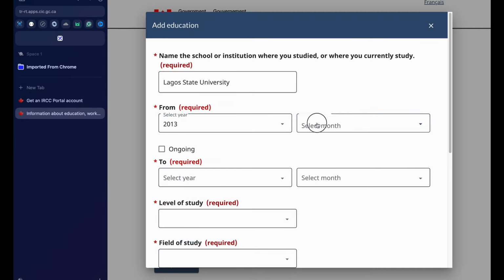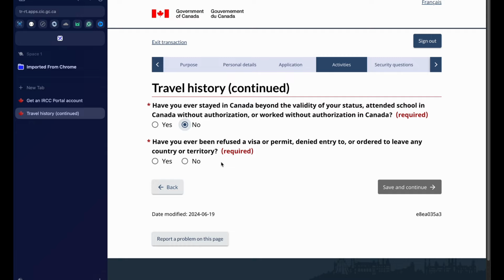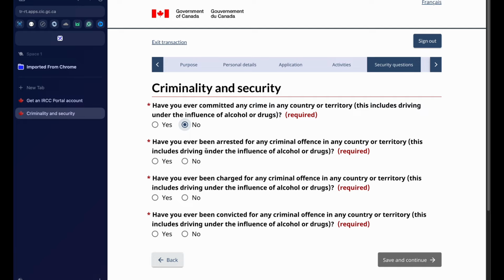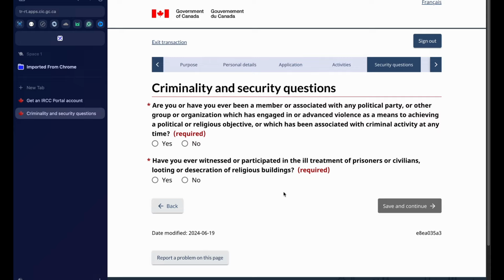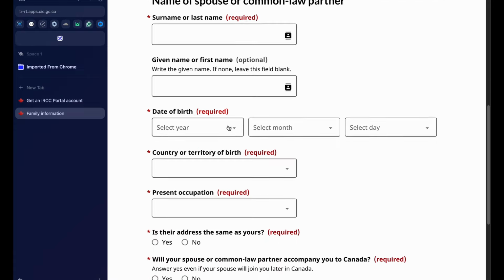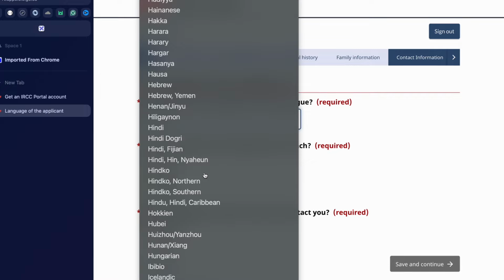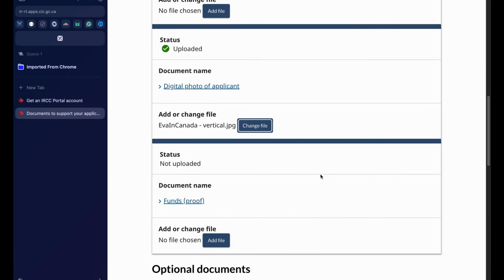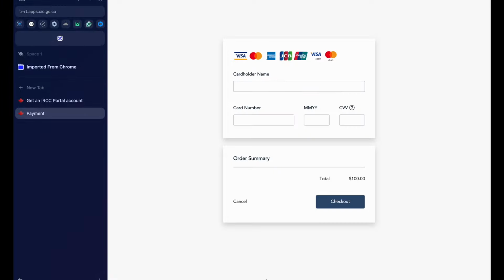STOP Wasting Time on Canadian Visitor Visa Applications!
⏳ Ready to finish your Canadian Visitor Visa application in no time? In Part 2, I show you how to confidently complete the process, including insider tips that could make or break your visa approval! Whether you’re planning a vacation or visiting family, this is the video that could save you from costly mistakes. Watch till the end for bonus tips that you won't find anywhere else! Your Canadian adventure is just one click away—let’s make it happen! 🌍✈️